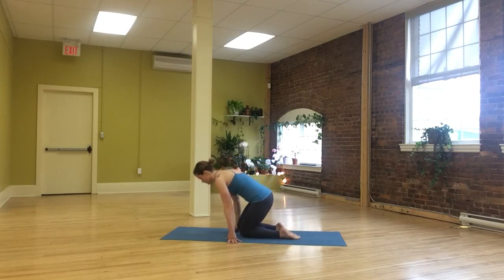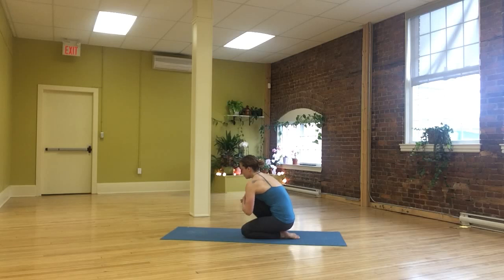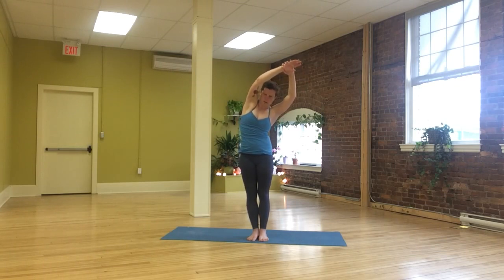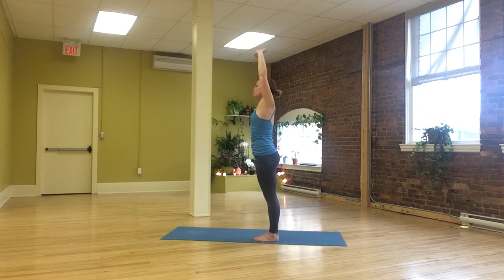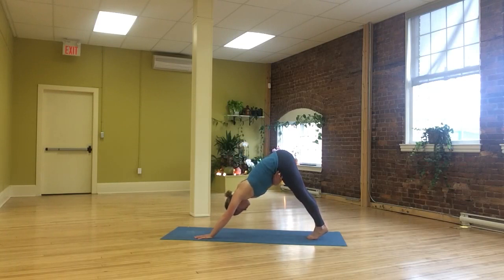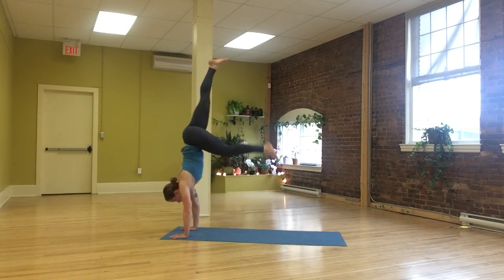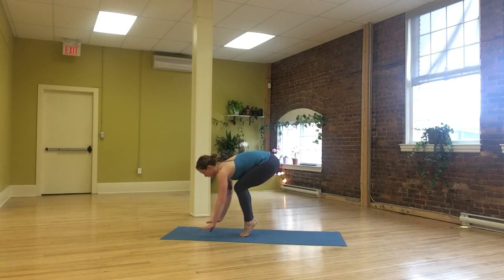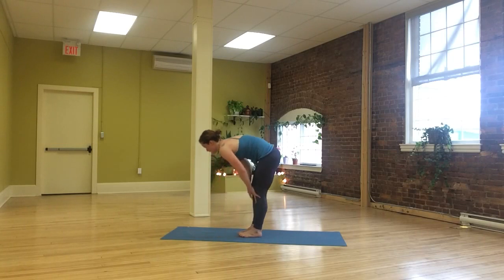Handstand Prep!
Explore this check-list of full body mobility and a few hits of strength and stability required for a handstand. Then practice handstand any way you would like or normally practice! This is simply a concise warm up.